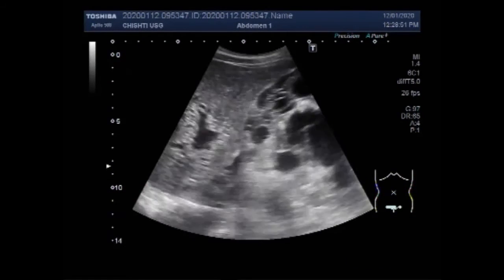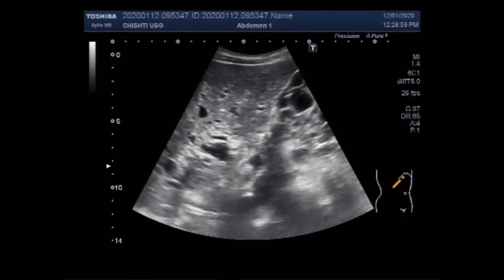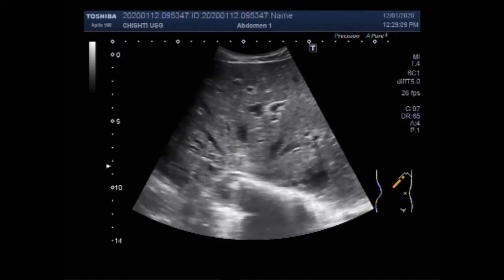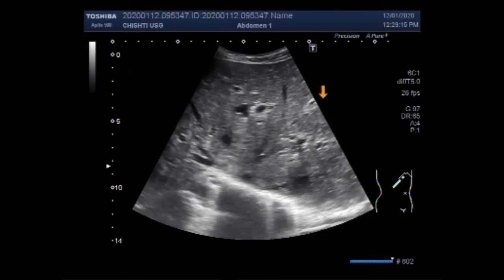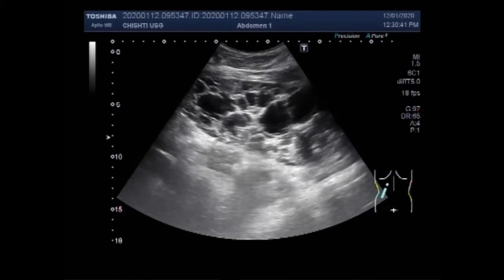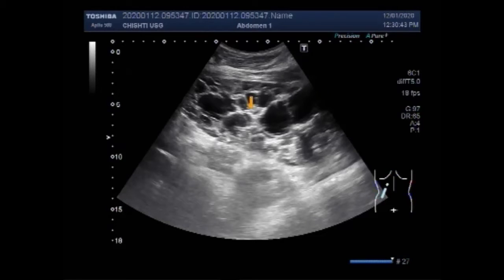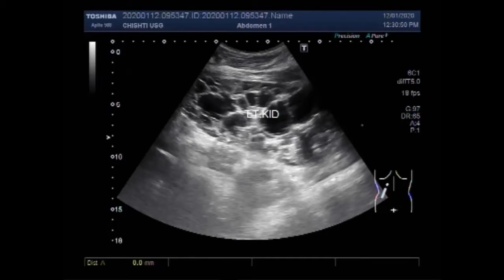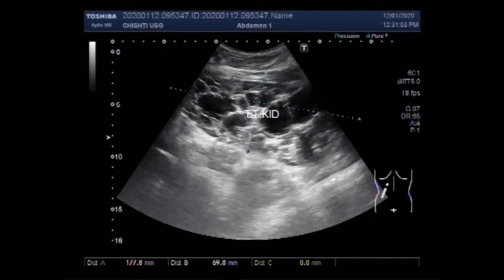Ultrasound Video showing Polycystic liver disease with Polycystic kidney disease.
This video shows Polycystic liver disease with Polycystic kidney disease.
Polycystic liver disease (PLD) is a genetic disease in which cysts develop in the liver. The most common occurrence of PLD is associated with autosomal dominant polycystic kidney disease (ADPKD), where cysts are seen in both the liver and kidneys.  Severe PLD is uncommon. Most cysts do not need to be treated.
But the occurrence of stones in more common in cases suffering from PKD (Polycystic kidney disease ).
PKD is the fourth leading cause of kidney failure.
PKD causes cysts to grow inside the kidneys. These cysts make the kidneys much larger than they should be and damage the renal tissue.
Some common symptoms of Polycystic kidney disease can include
Back or side pain
Headache
A feeling of fullness in your abdomen
Increased size of your abdomen due to enlarged kidneys
Blood in your urine
Kidney stones
Kidney failure
Urinary tract or kidney infections